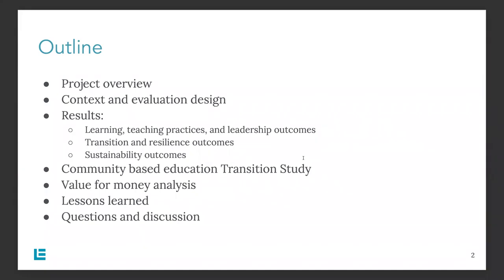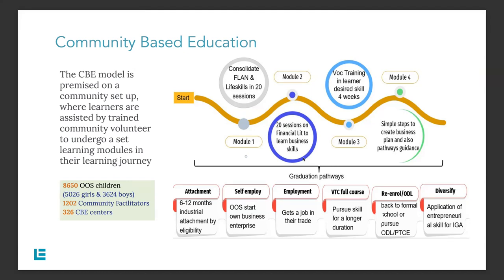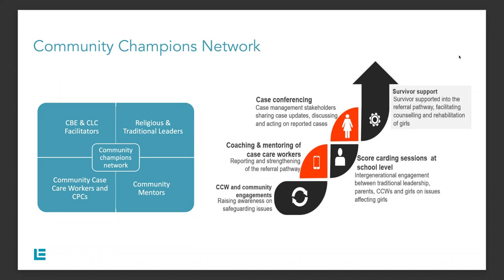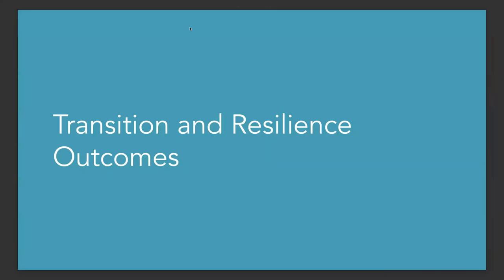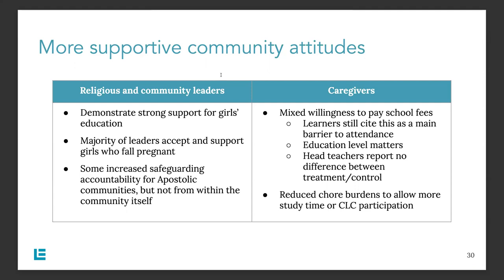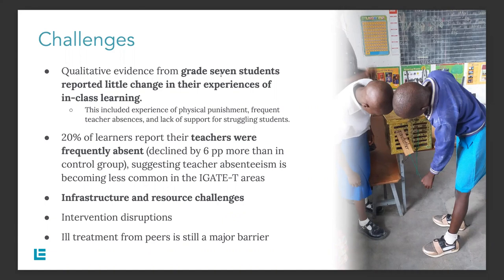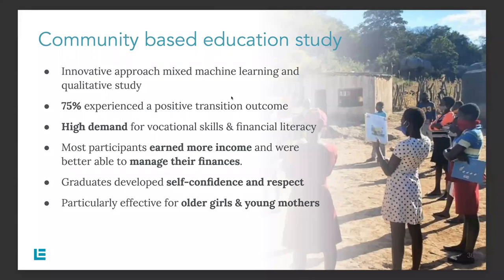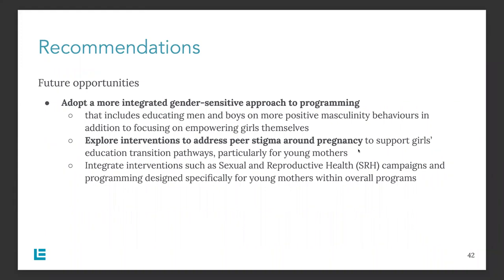IGATE Project Endline Findings